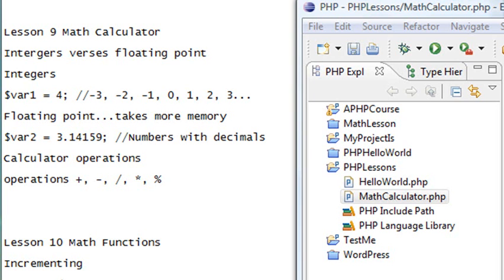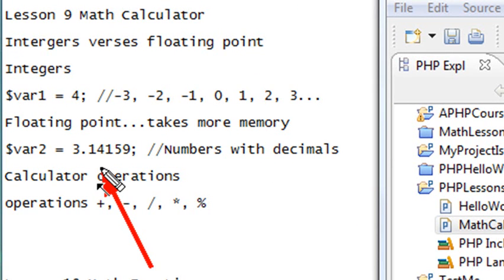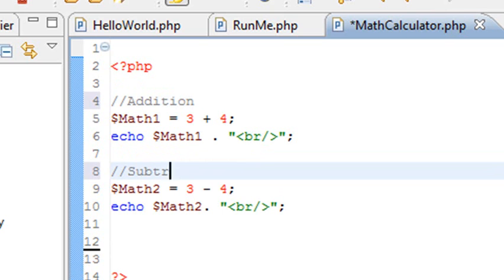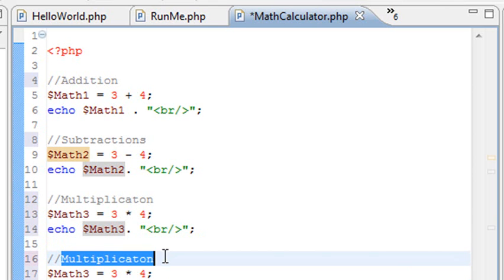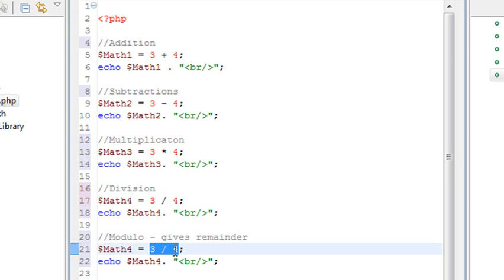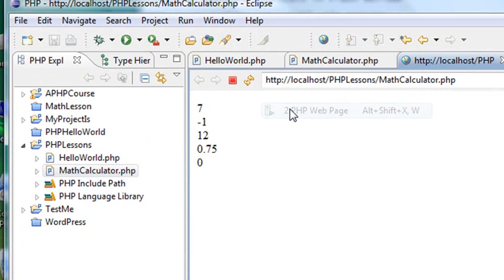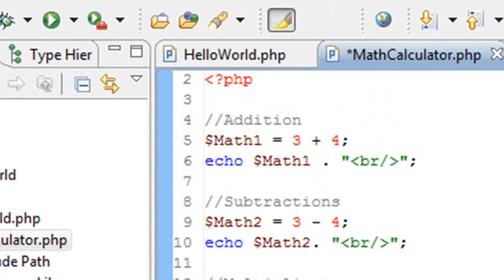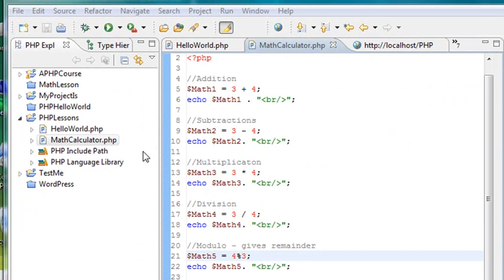PHP Programming 9 Calculator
In this tutorial you learn how to create a simple math calculator in PHP using various PHP math operations. You also learn how to use eclipse short cuts to accelerate code creation.